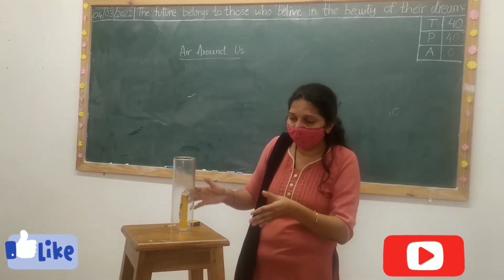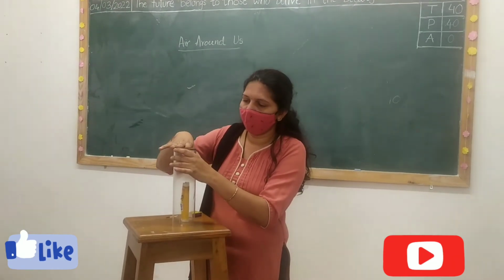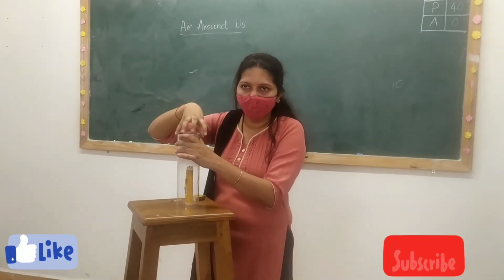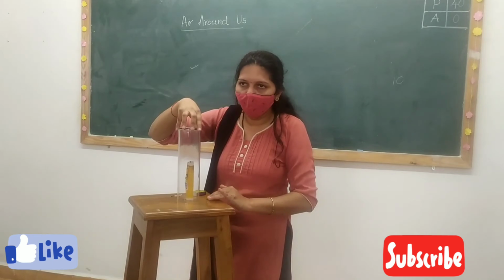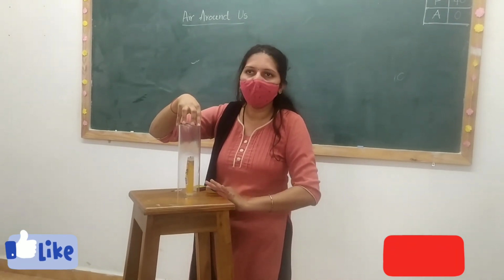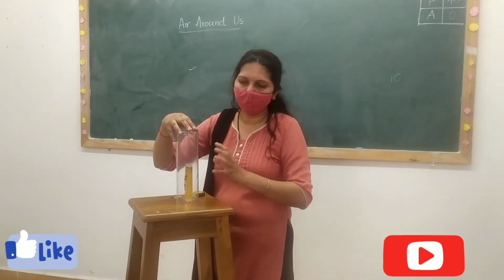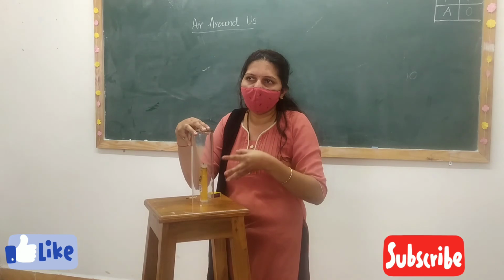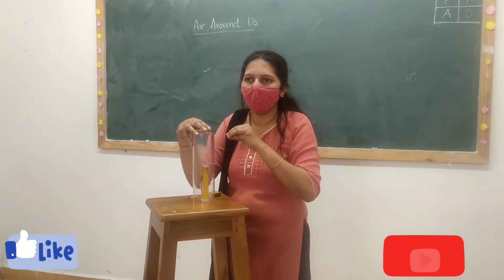Air Around Us || Class 6|| Classroom Activity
This activity is a demonstration. With the help of this activity we can prove that air is a mixture of many gases. In this video you will see that how Milan Patil use demonstration strategy to prove that air contain oxygen gas. Students were enthusiastic to answer the queries raised by the teacher.